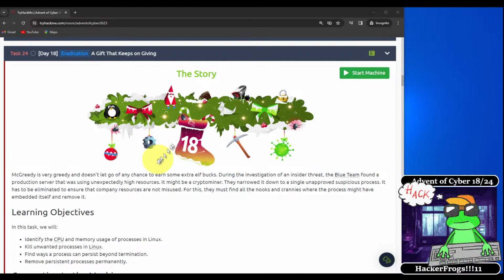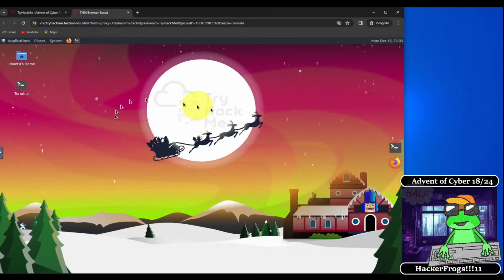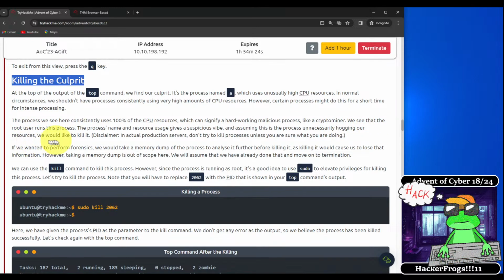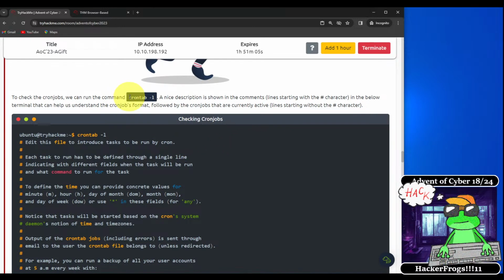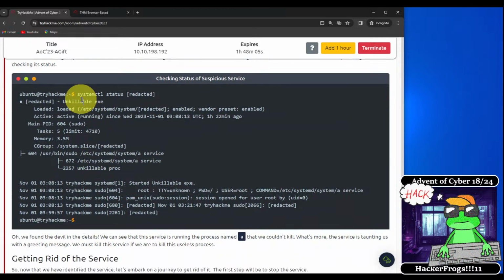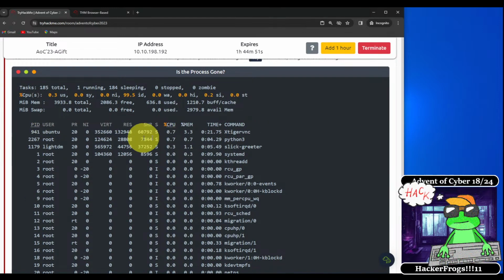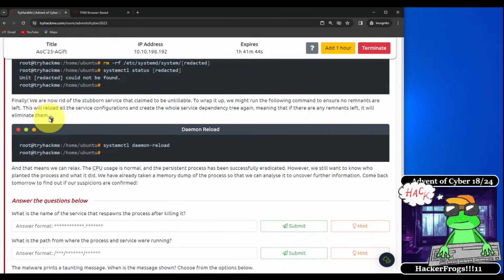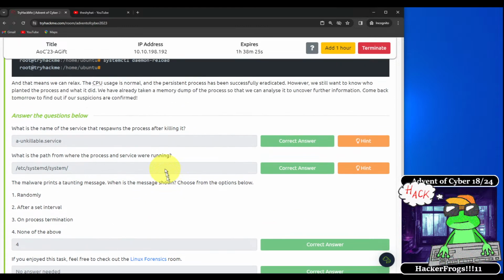TryHackMe's Advent of Cyber - Day 18 - Linux Server Forensics